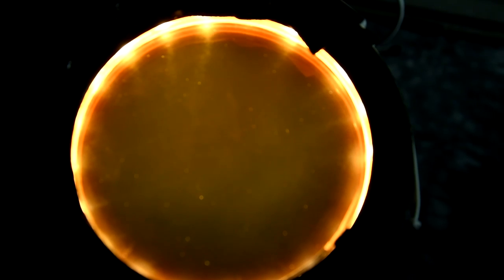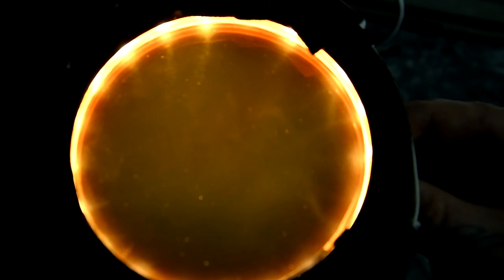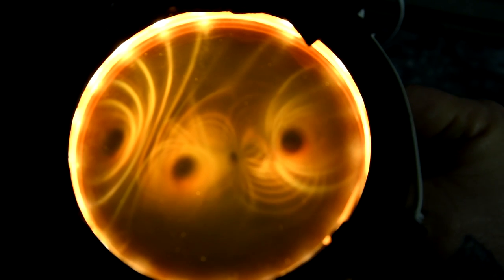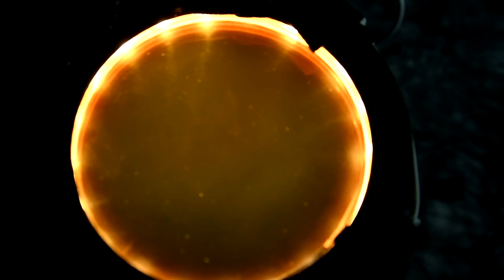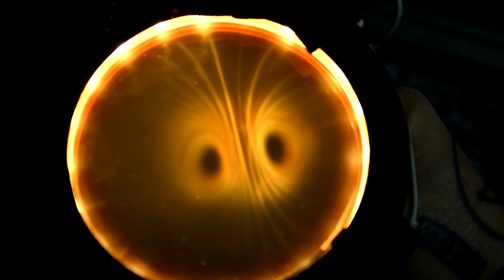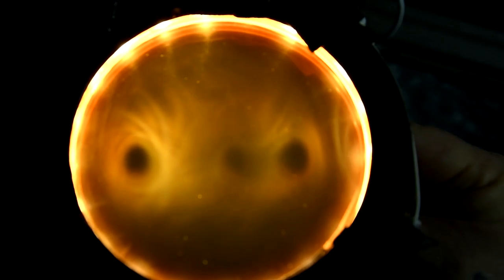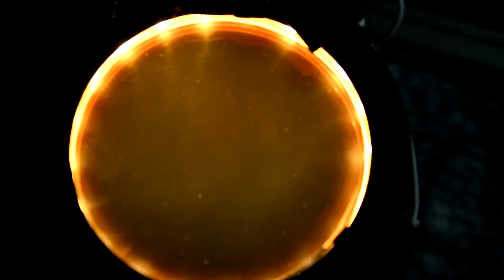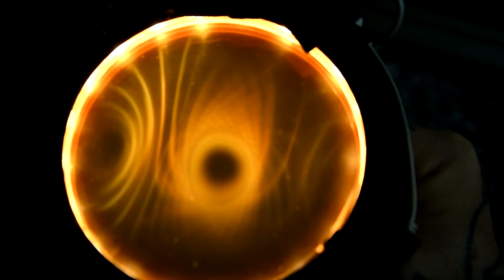Secrets of Nature: Masses & Magnets do NOT mutually accelerate towards each other